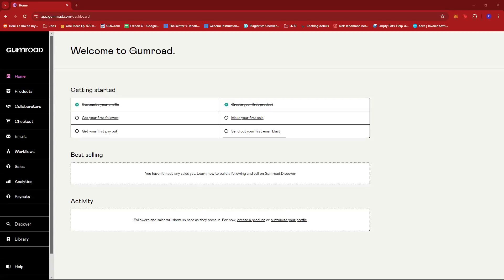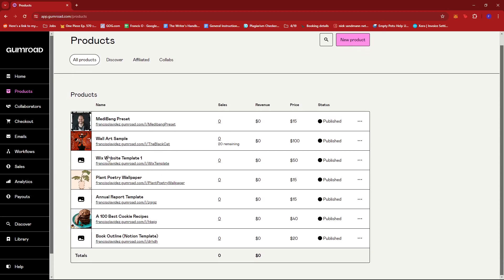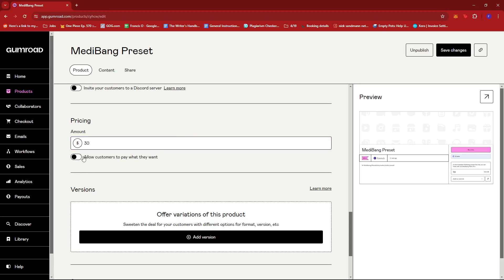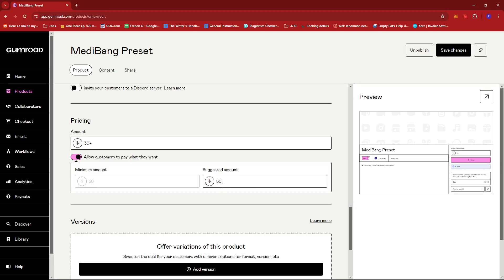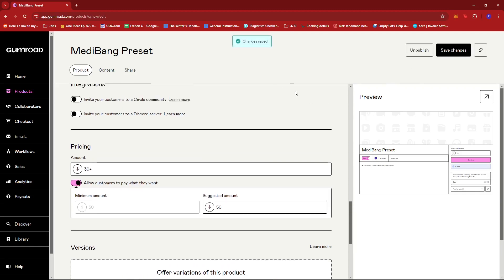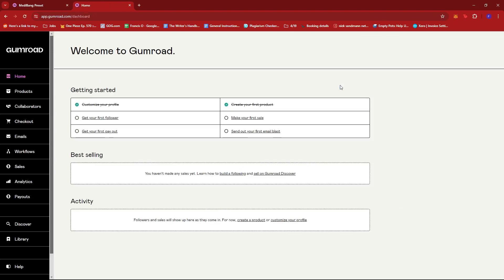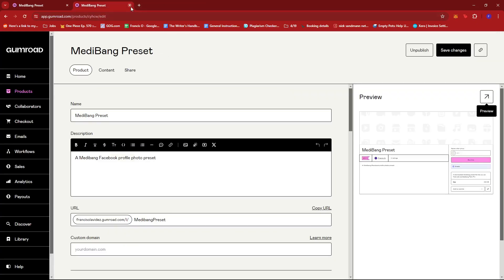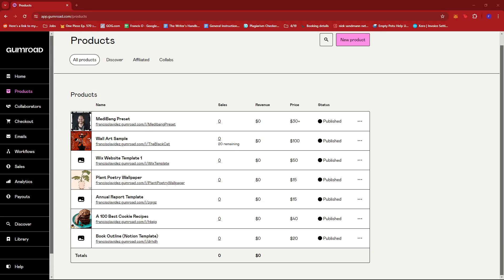How to Edit Price on Gumroad [QUICK GUIDE]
In this video, I'm going to show you how to edit the price of a product on Gumroad.